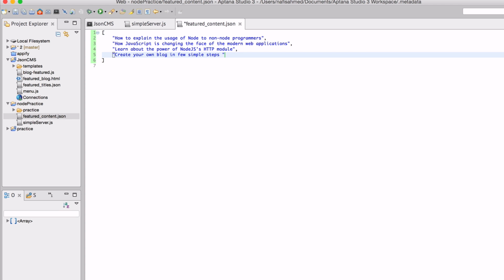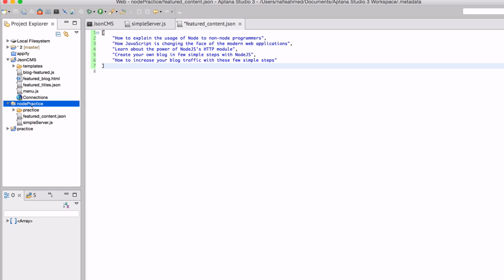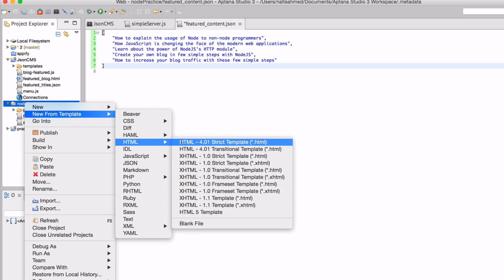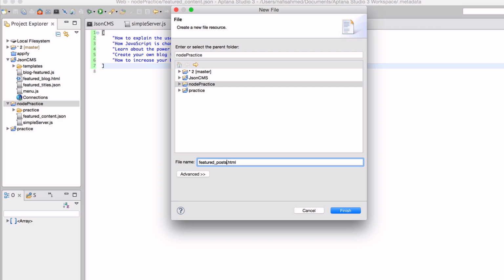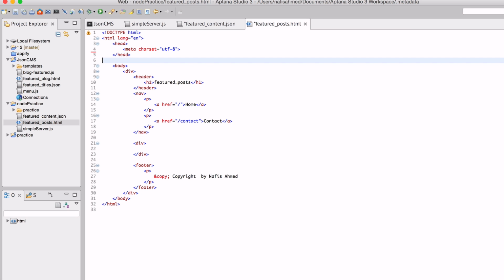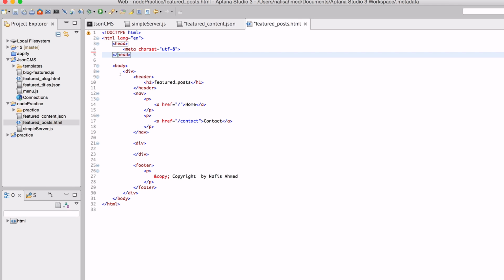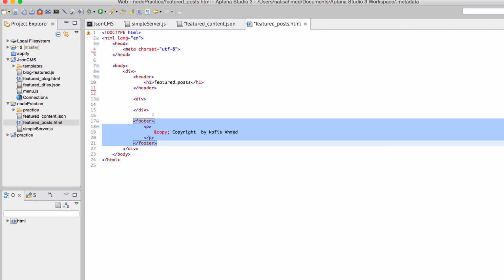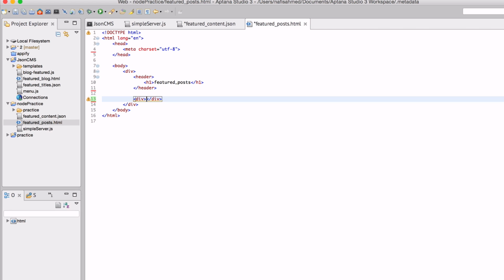NodeJS | Web Application with JQuery & JSON 6 | Part-16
In this segment, we will finish off by inputting all the required values in the JSON file. For now, we are going to have only five records. Next, we shall move on to creating an HTML template as the view and this will be used to display the retrieved information in an unordered list.